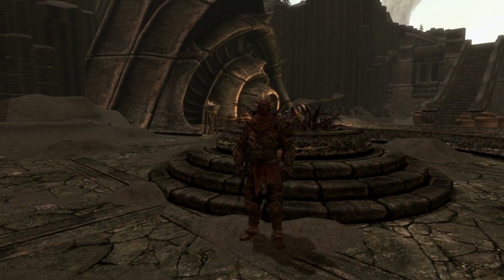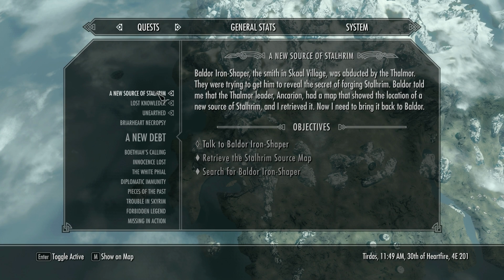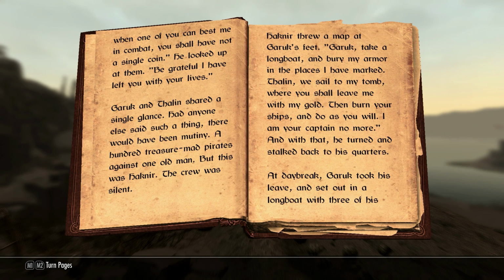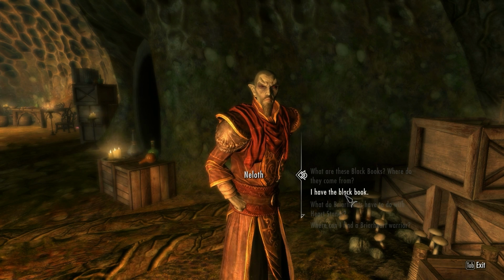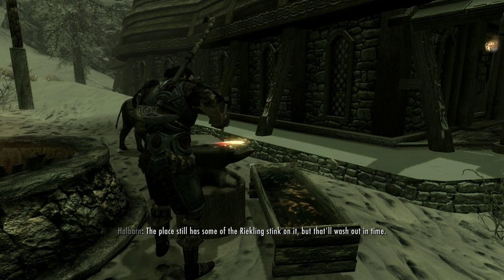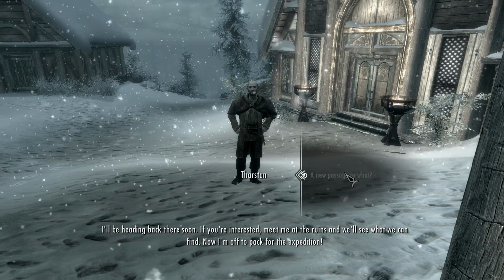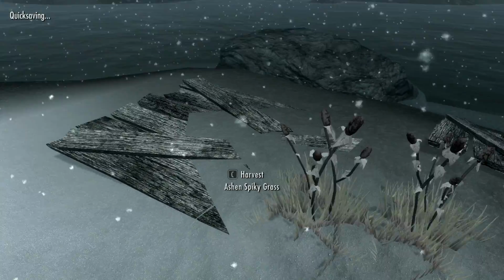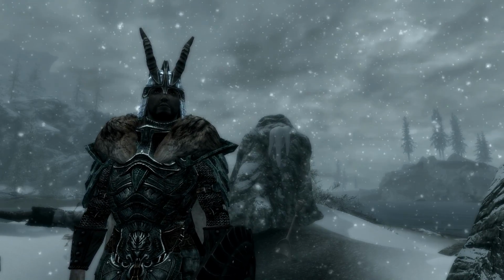Lets Play Skyrim : Ch 3 Ep 6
Lets Play Skyrim Again : Chapter 3 Episode 6